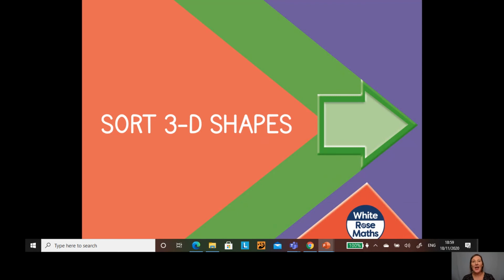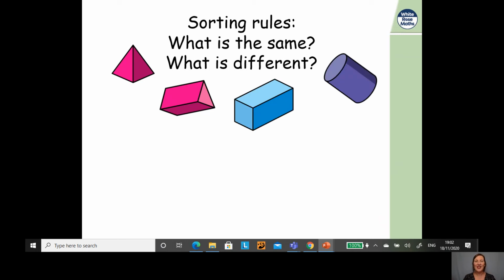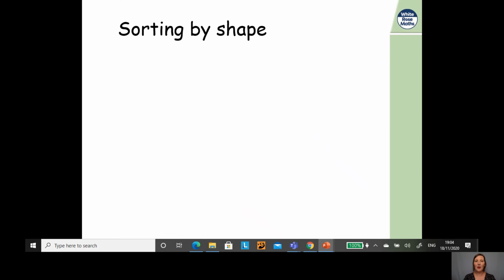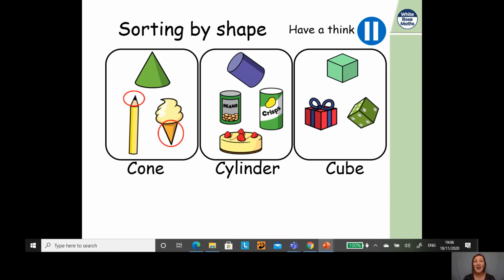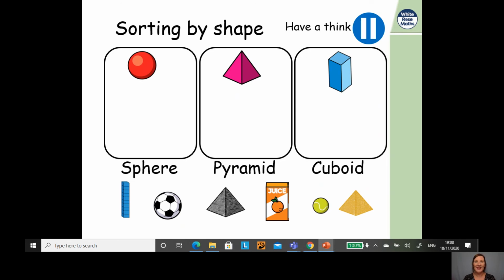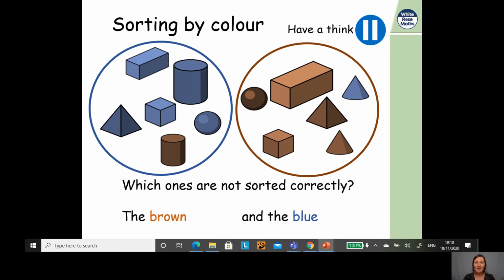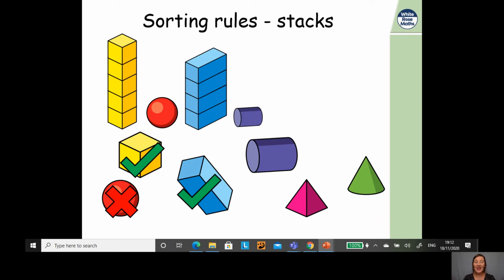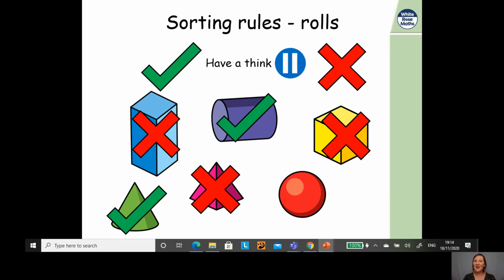Year 1 Maths lesson 2 Mrs Hand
Today we are going to learn about sorting 3D shapes